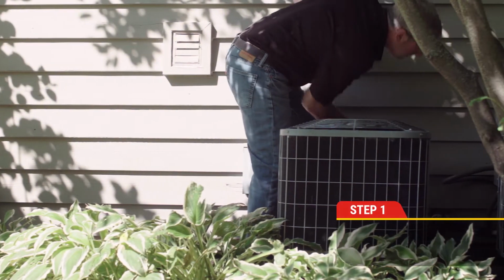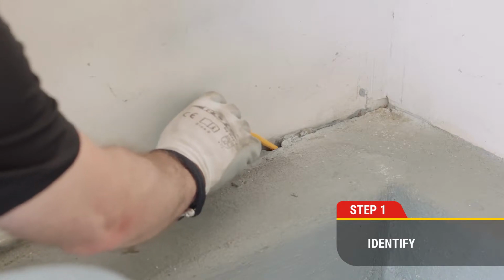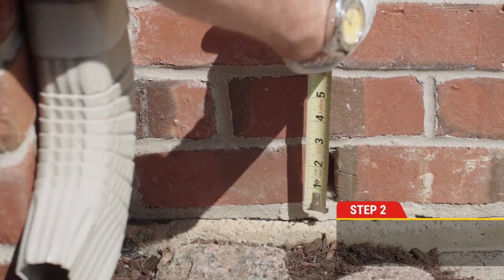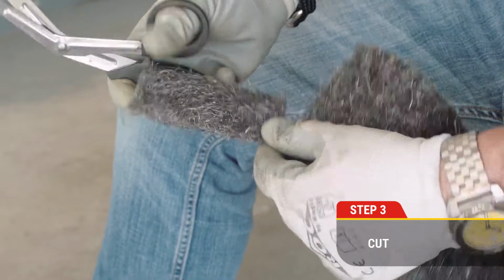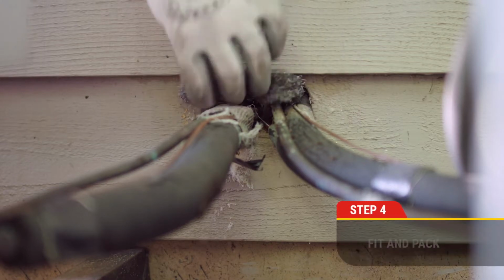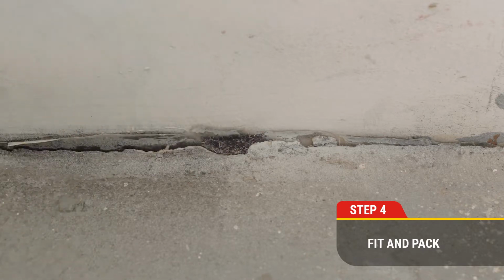Xcluder Rodent Proof Fill Fabric Installation Instructions